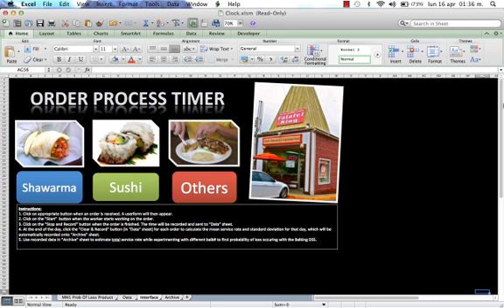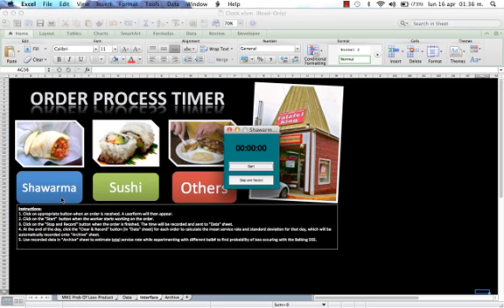Employees Evaluation Tool.mp4